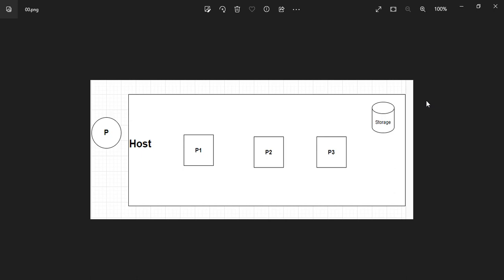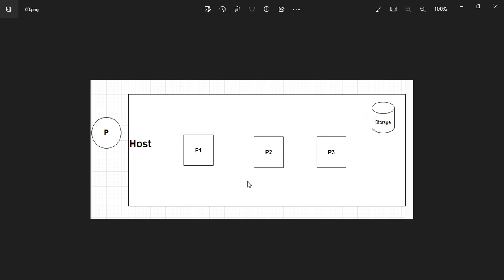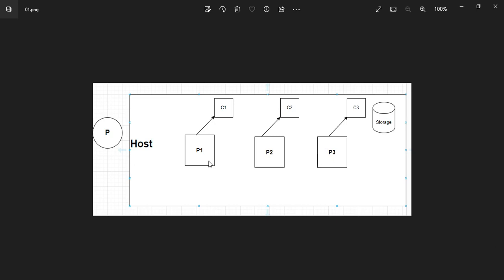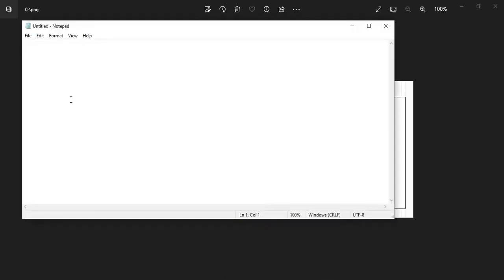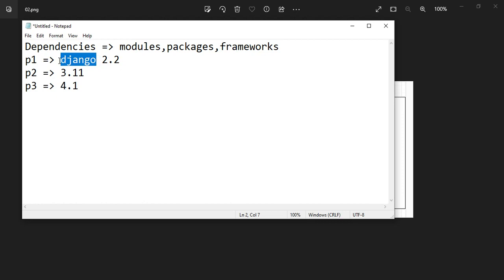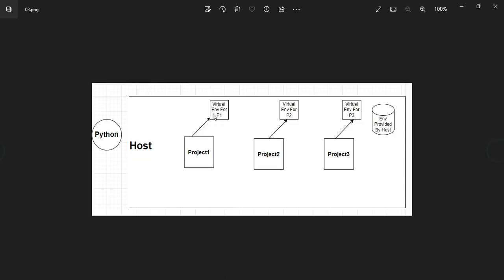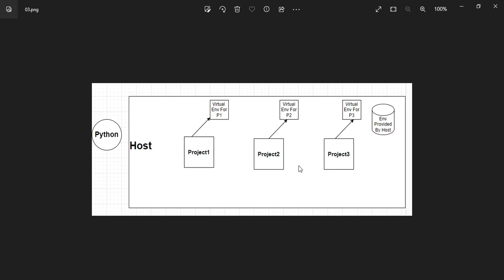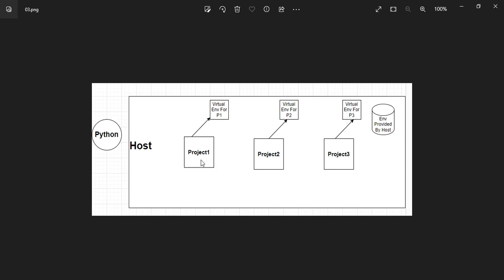Python virtual environment tutorial for beginners | Why we need virtual environment